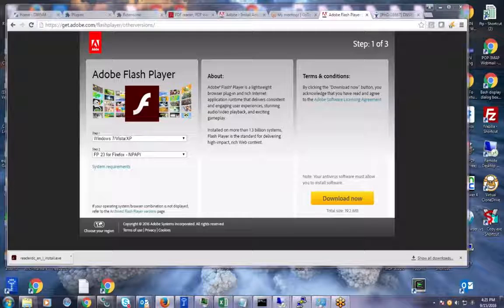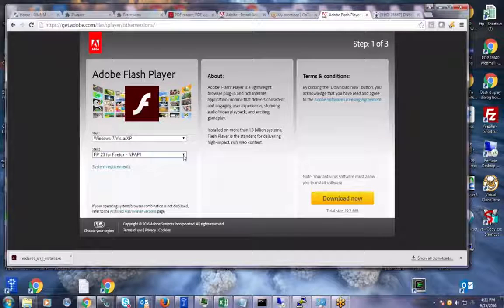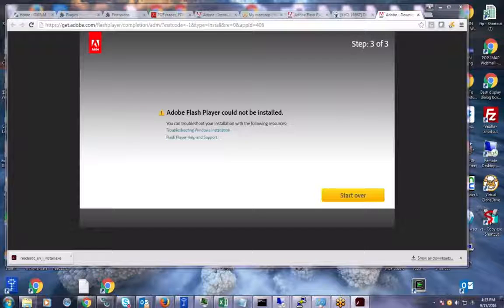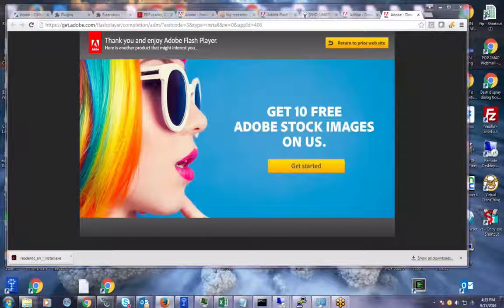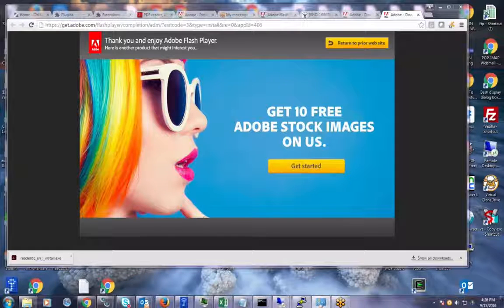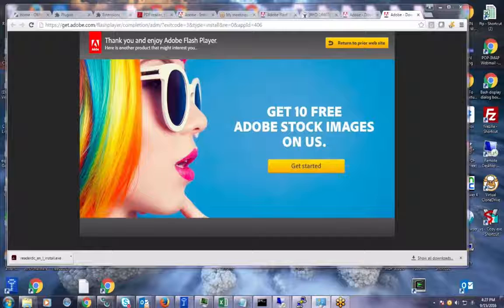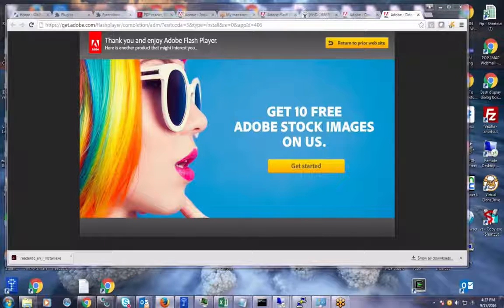Dell EMC OpenManage Network Manager Troubleshooting: Common Post Install Issues with Flash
In this Tech Talk we will address the most common OMNM post installation issues with Flash